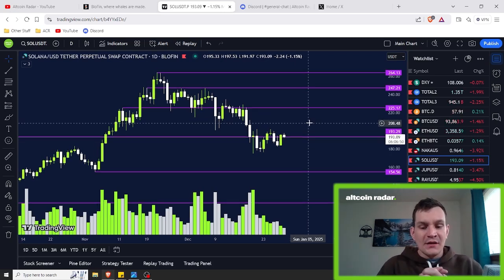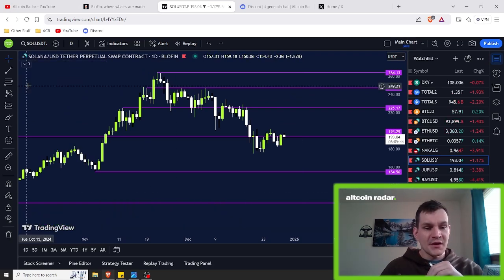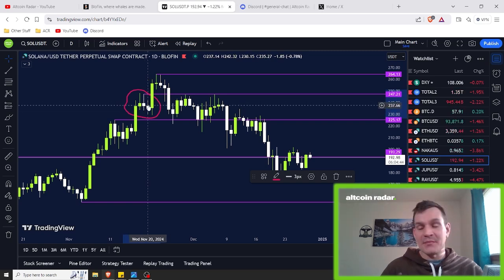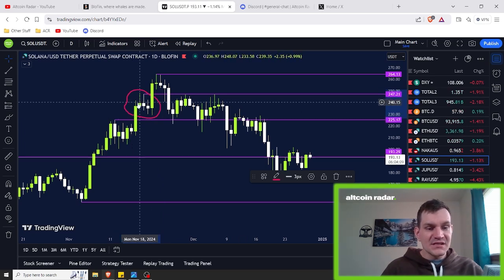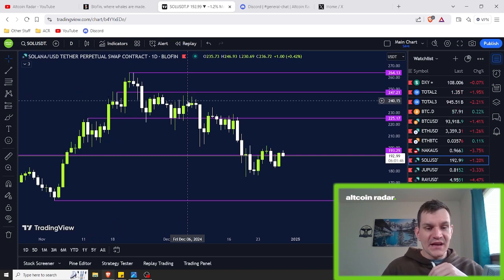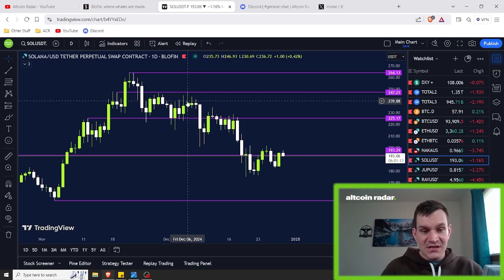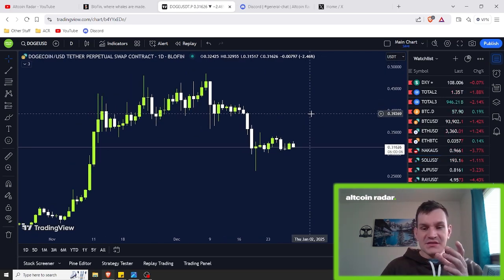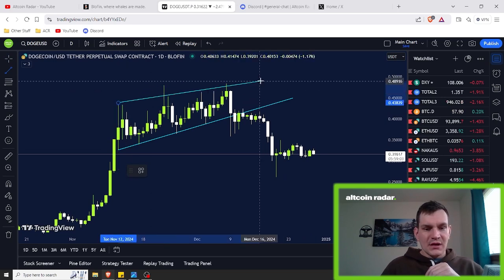Easily Spot BEARISH TRENDS Day Trading Crypto!!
Hey crypto friends! In today's video you're gonna learn how to easily spot bearish trends day trading the crypto market!